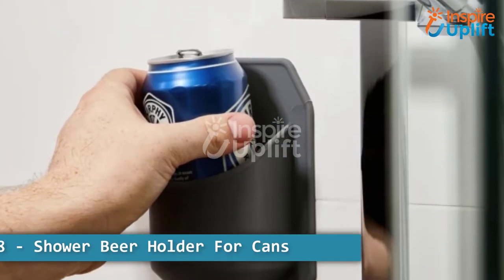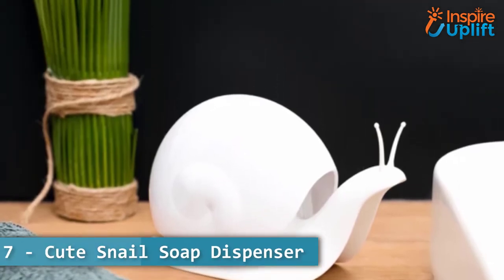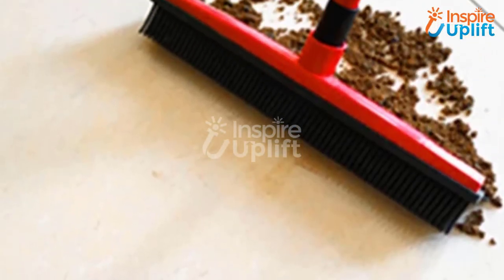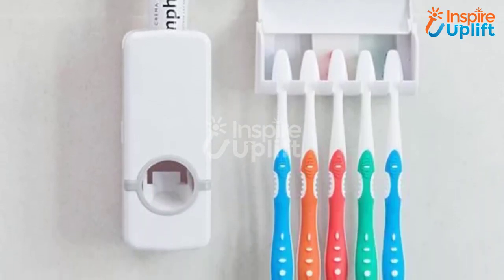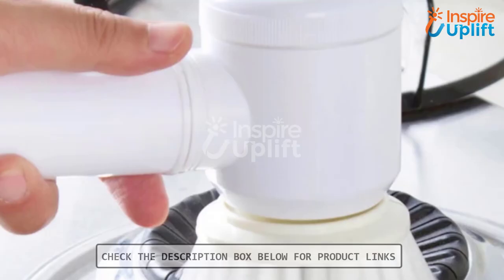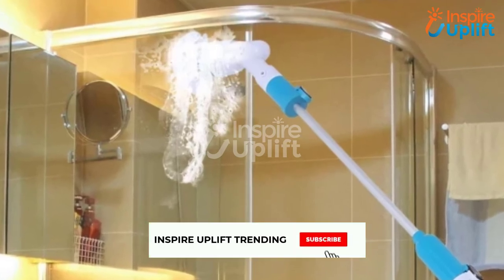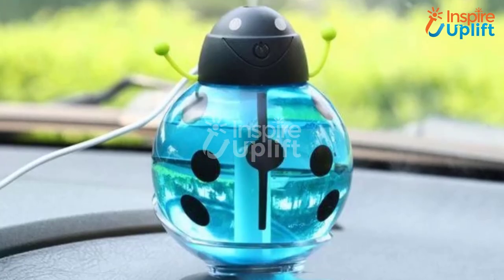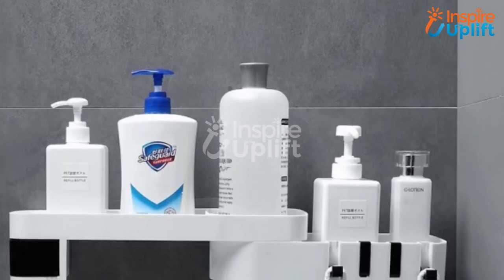8 Most Essential Products for Your Bathroom 2021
The bathroom and kitchen are two important places that should be always be cleaned and looked notable. Have these essential products for your bathroom and make it look appealing in 2021.

Like this video, and don’t leave without sharing it with others.